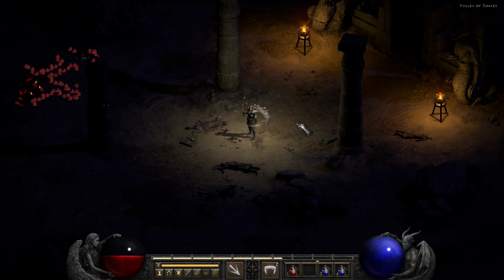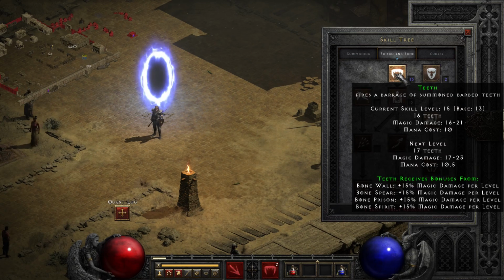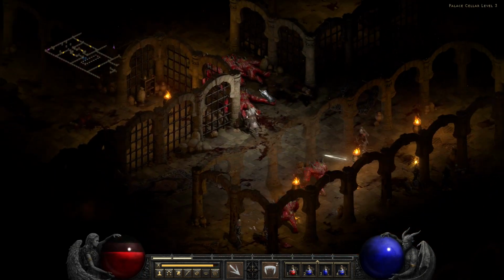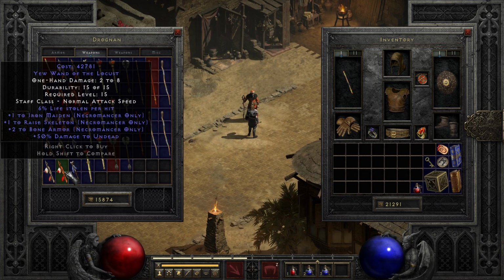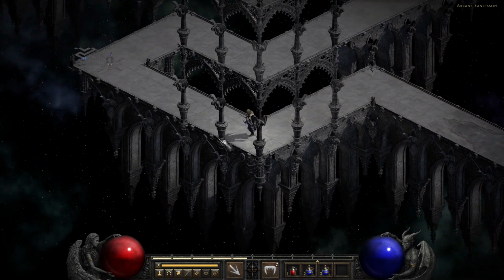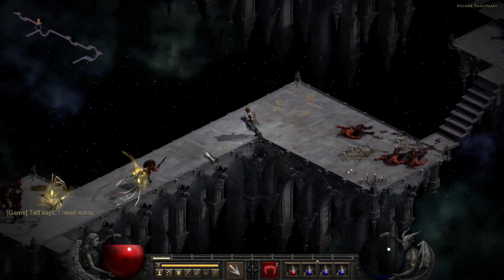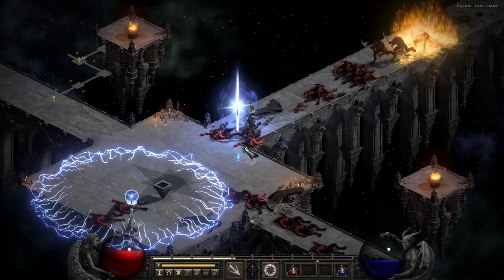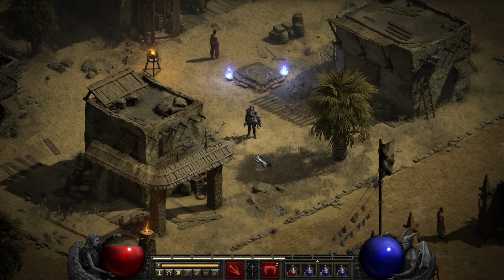Let's play Diablo 2 Resurrected as Necromancer Part 8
In this video I found a way into Arcane Sanctuary.

Character : Necromancer
Difficulty : Normal
Act : II